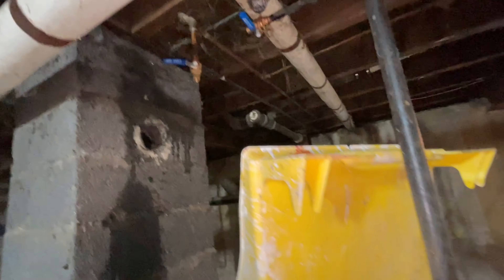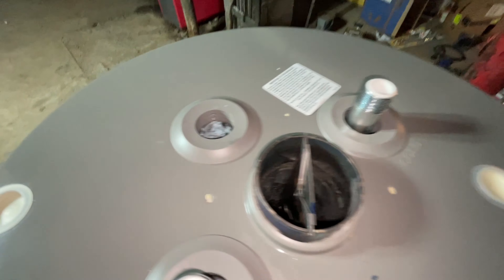How to Install a Gas Water Heater: Step-by-Step Guide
Learn how to install a gas water heater with this detailed step-by-step guide. Ensure safety, efficiency, and proper setup for your home. Easy-to-follow instructions for beginners and DIY enthusiasts.